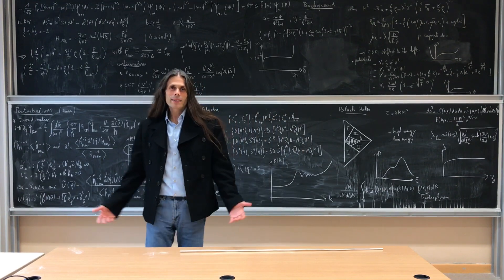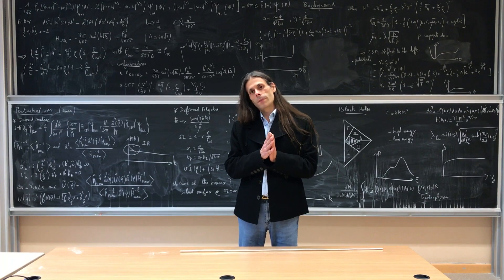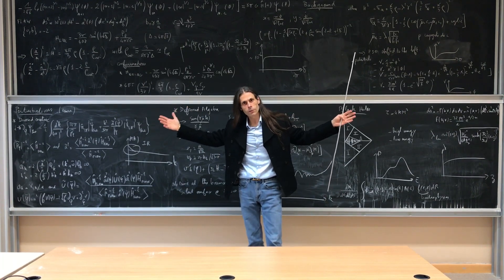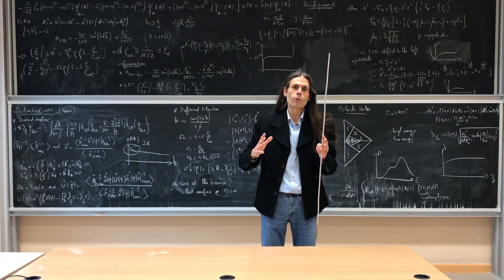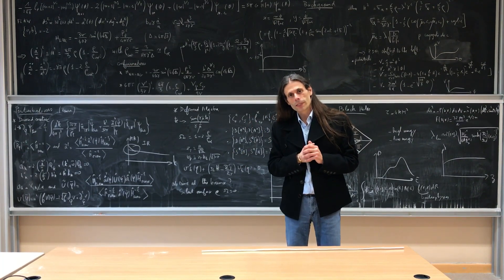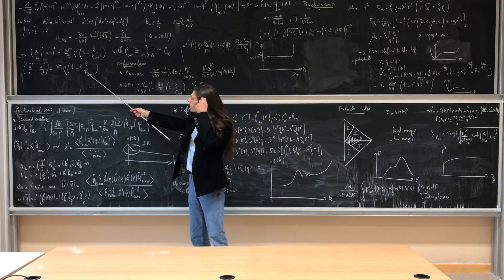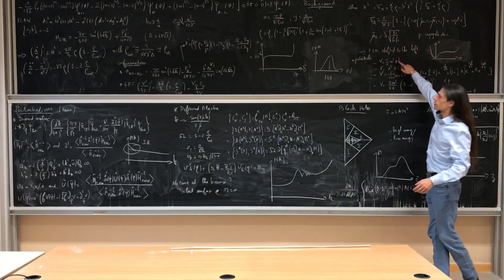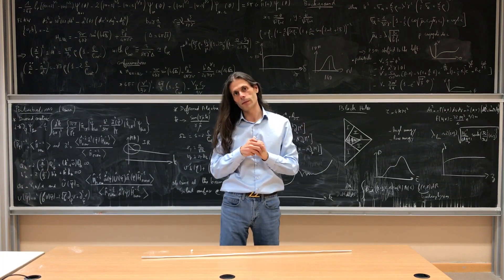Aurélien Barrau : Master-level lecture on loop quantum cosmology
Less than half an hour to explain the basics of singularity resolution and observational consequences of loop quantum cosmology, at the "master in theoretical physics" level. With the worst accent ever :D.